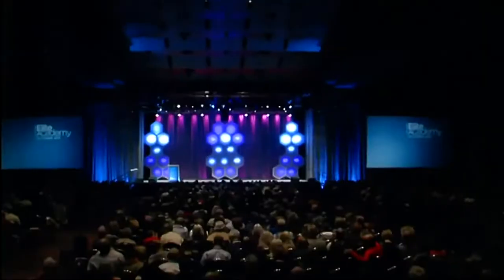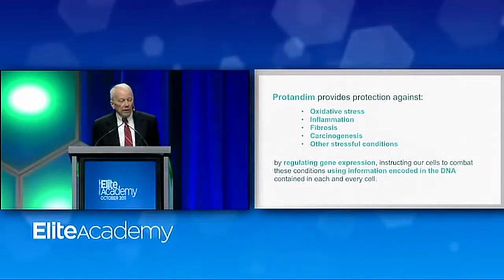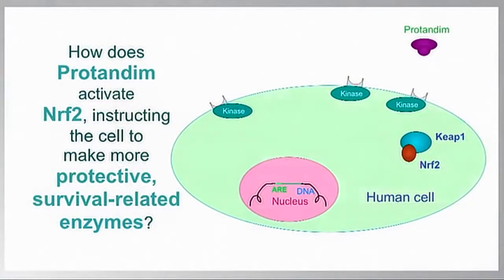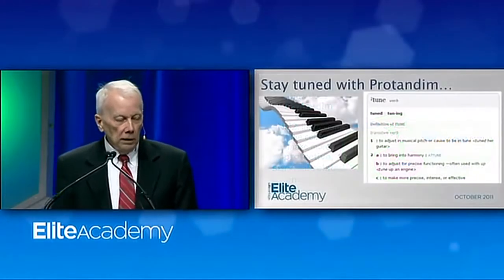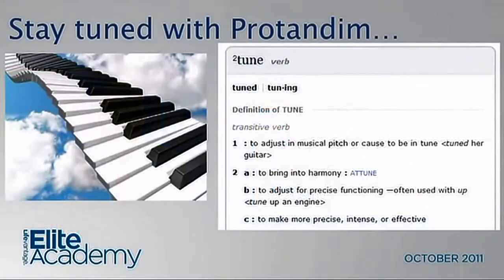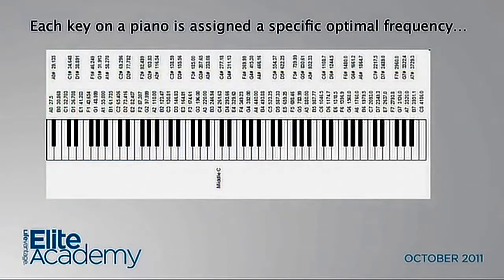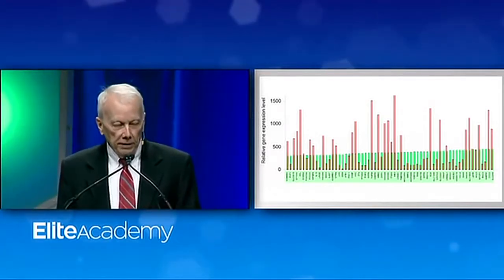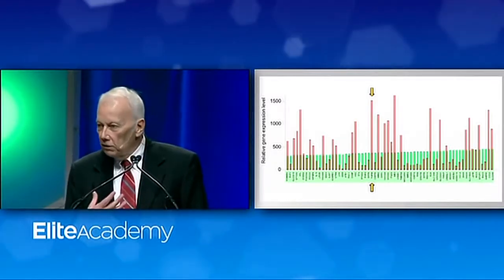McCord Protandim Nrf2 Activator, Inflammation, Fibrosis and Survival Genes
Dr. Joe McCord explains Nrf2 activation within the genes, how activating the Nrf2 pathway with the patented formulary, Protandim,  regulates gene expression in over 1,000 genes, called survival genes. These genes regulate the body's expression of antioxidants, inflammation, fibrosis and other key genes tied to disease processes.